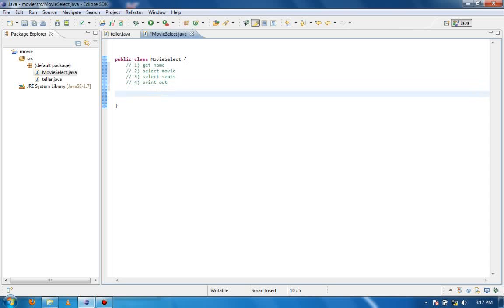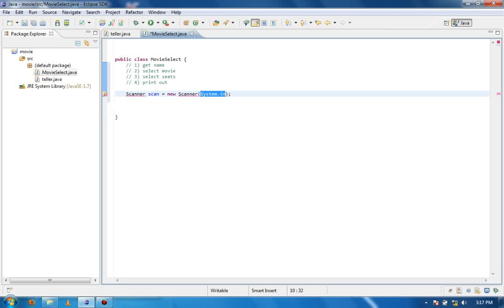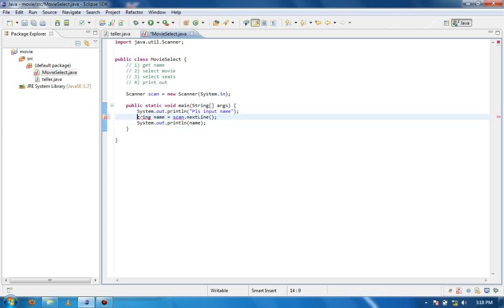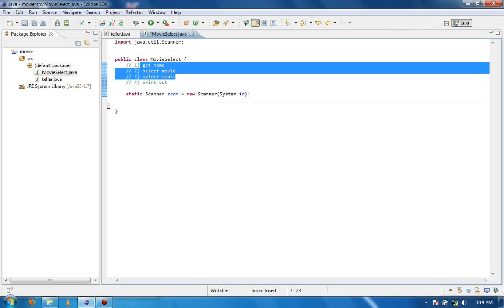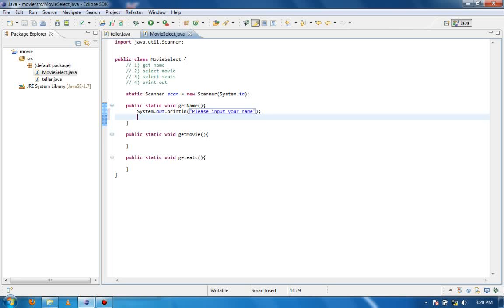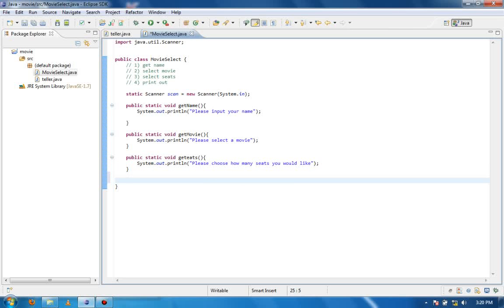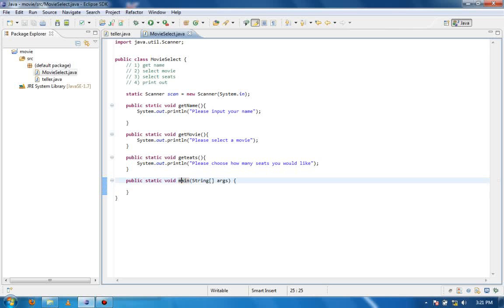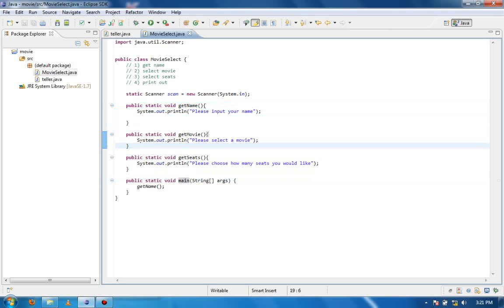Java Programming Basics - Movie Ticket - 2 - Format and Structure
This is the second video of the tutorial, I will take you through the basic structure of the program.